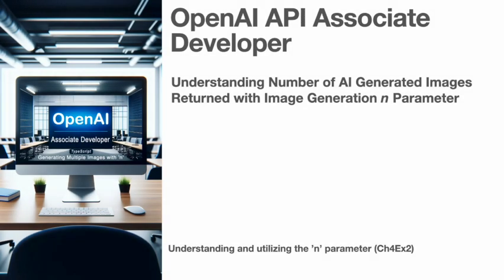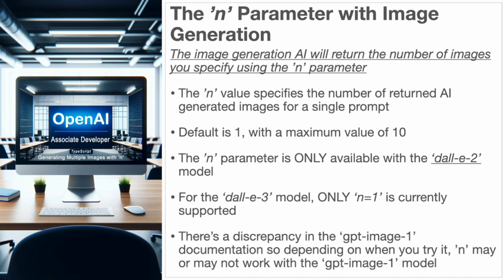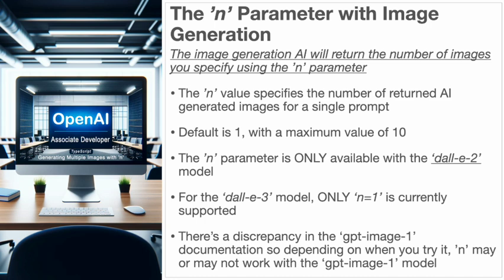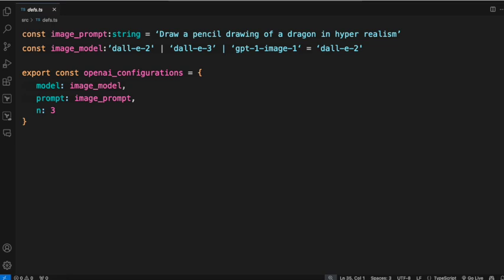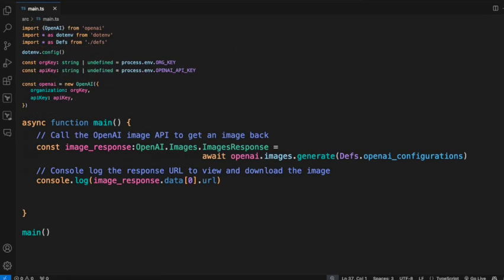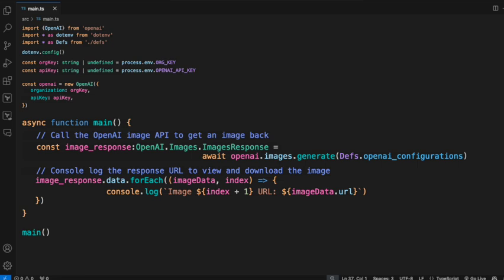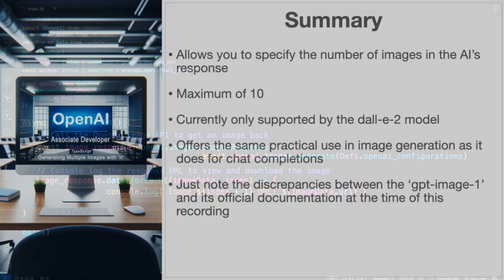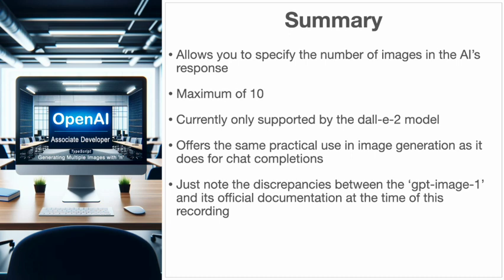OpenAI Image API: How to Generate Multiple Images with One Prompt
Learn how to generate multiple AI-generated images from a single prompt using the OpenAI Image API. In this lesson, we explore the n property, which lets you request more than one image at a time—perfect for creative projects where variety matters. You'll see how to configure your code in TypeScript using the supporting image generating OpenAI models, which supports up to 10 images per request.

We walk through setting up the configuration in defs.ts, updating your API call in main.ts, and iterating over the returned image URLs to display all generated visuals. We also compare how the n property behaves in image generation vs. chat completions.

This tutorial gives you hands-on skills for making your OpenAI-powered apps more dynamic, flexible, and creative.